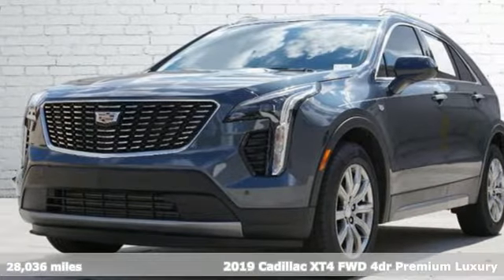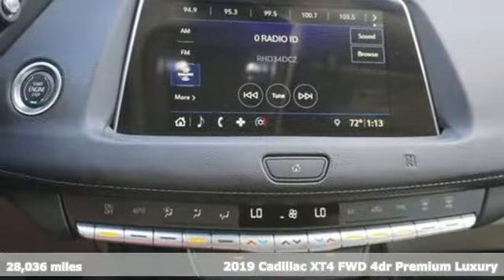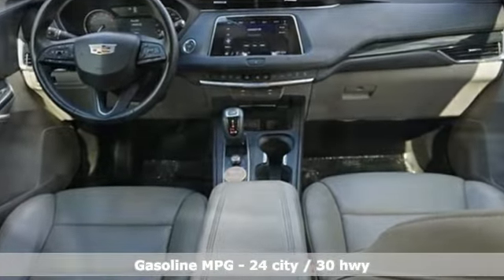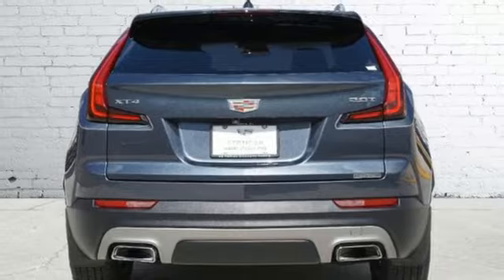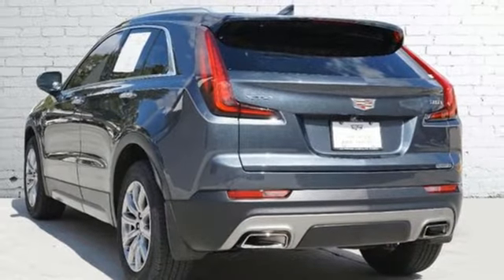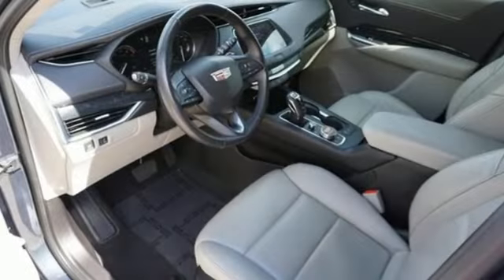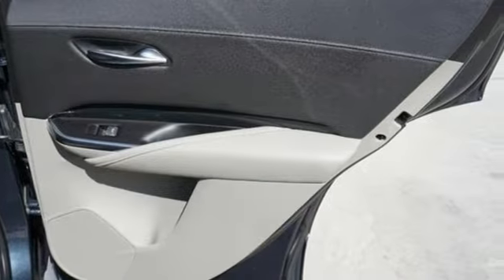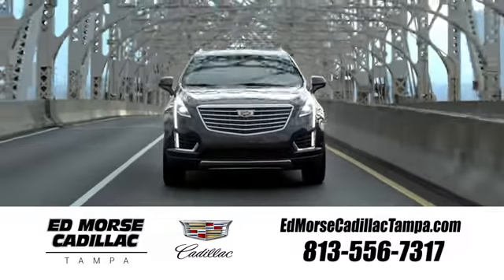Certified 2019 Cadillac XT4 Tampa FL St. Petersburg, FL NZ112476B - SOLD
Year: 2019
Make: Cadillac
Model: XT4
Trim: Premium Luxury
Engine: 2.0Ll 2.0L Turbo I4 237hp 258ft Direct Injection
Transmission: FWD 9-Speed Shiftable Automatic
Interior: Beige
Mileage: 28036
Stock #: NZ112476B
VIN: 1GYFZCR44KF137167
2-Way Driver Seat Power Lumbar Control, 2-Way Passenger Seat Power Lumbar Control, 4.2 Diagonal Color Display Driver Info Center, 6-Way Power Passenger Seat Adjuster, Auto-Dimming Inside Rear-View Mirror, Body-Color Heated Power-Adjustable Outside Mirrors, Driver Awareness Package, Electronic Cruise Control w/Set & Resume Speed, Following Distance Indicator, Forward Collision Alert, Front & Rear Park Assist, Front Pedestrian Braking, HD Rear Vision Camera, IntelliBeam Automatic High Beam Control, Lane Keep Assist w/Lane Departure Warning, Low Speed Forward Automatic Braking, Manual Rake & Telescopic Steering Column, Power Rear Liftgate, Preferred Equipment Group 1SD.Certified. 2019 Cadillac XT4 Premium Luxury Shadow MetallicOdometer is 7337 miles below market average! Cadillac Certified Pre-Owned Details: * 172 Point Inspection * Vehicle History * Warranty Deductible: $0 * Courtesy transportation & 24 hour Roadside Assistance for the life of the warranty and stringent 172-point inspection & reconditioning process. SiriusXM 3-month trial subscription. * Limited Warranty: 12 Month/Unlimited Mile (whichever comes first) after new car warranty expires or from certified purchase date * Transferable Warranty * Roadside Assistance24/30 City/Highway MPGTO KEEP YOU SAFE, WE DELIVER!BUY ONLINE-TEXT-EMAIL-CHAT-PHONE AND WE WILL DELIVER YOUR NEXT VEHICLE TO YOUR DOOR!FROM OUR SALES FLOOR TO YOUR DOOR!IT'S THAT EASY.Cleaned and Sanitized All advertised prices are plus tax, tag, title, registration, and reconditioning costs. Prices do not include predelivery service charge of $999, electronic registration filing fee of $199.7, or tag agency fee of $85. Prices can expire or change at any time without notice. Advertised prices cannot be used in conjunction with other offers, special APR programs, or available dealer cash back, or other incentives. All vehicles subject to prior sale. Prices do not include dealer installed options.Equipped with Driver Awareness Package (Follow

Address:
101 East Fletcher Avenue